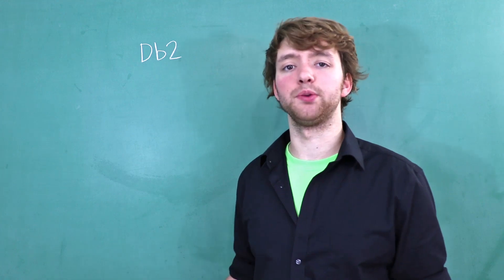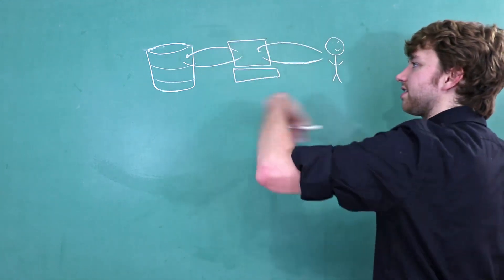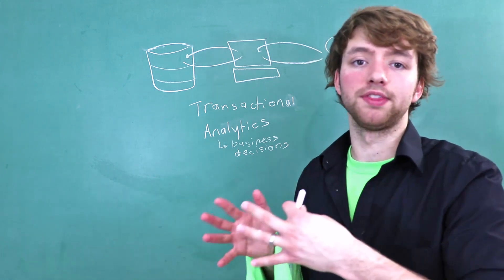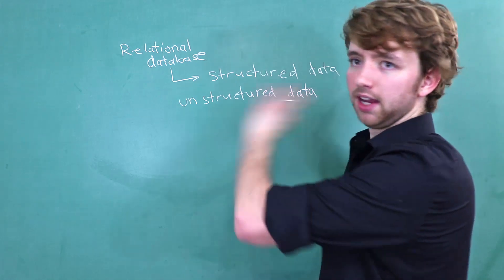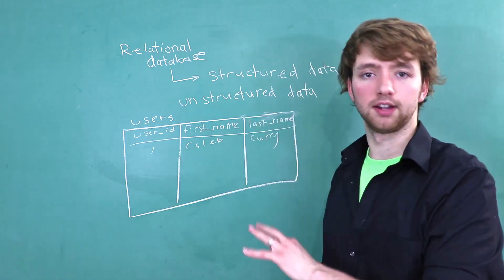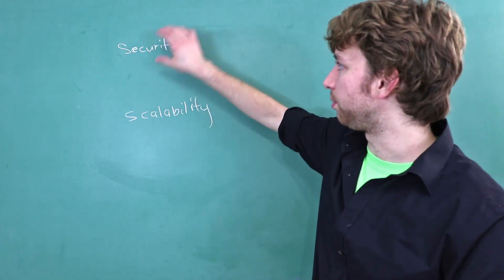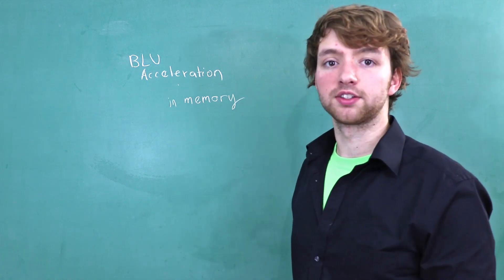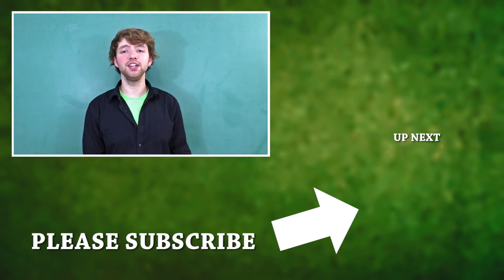Db2 SQL Tutorial 1 - Intro to Db2